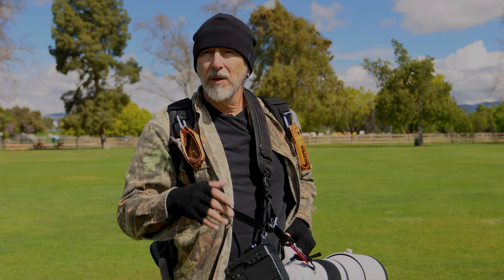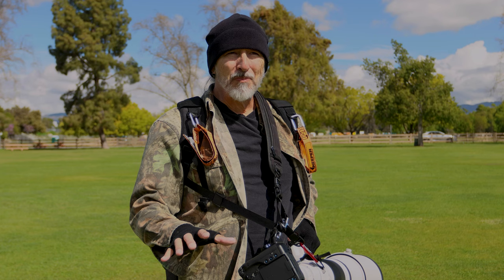Canon R3 at 840mm - bluebirds & hummingbirds. Watch your backgrounds and a few other tips!! 🙏🤗💖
Canon EOS R3, EF 600mm f/4L IS III USM Lens with 1.4 Extender III
Sepulveda Basin Wildlife Reserve
If you see my out there, please come up and say hi if you see me  - please!!

just say NO to Twitter - X or whatever that thing is now called.

Music
Spanish Moss - Chris Haugen
Dreamland - Aakash Gandhi
Rainy Sundays - The 126ers

Explorers of Light